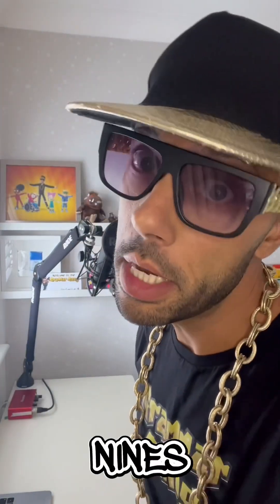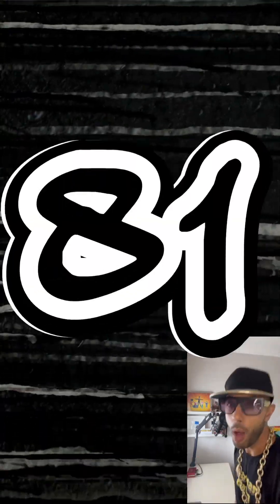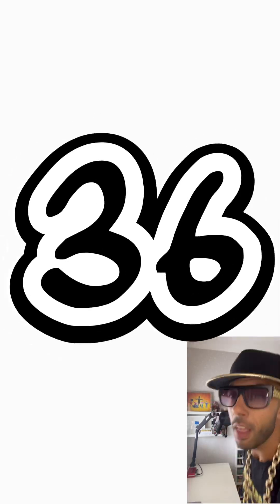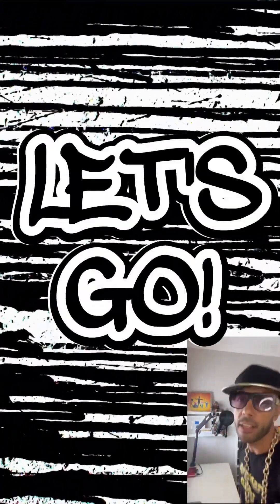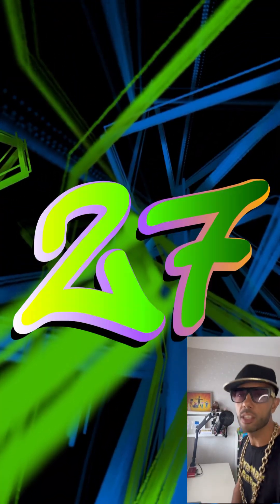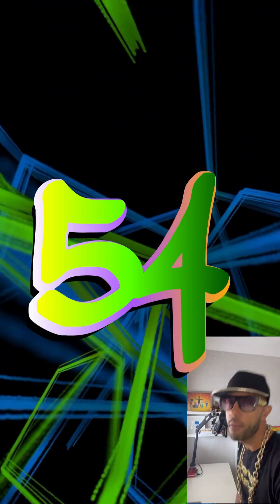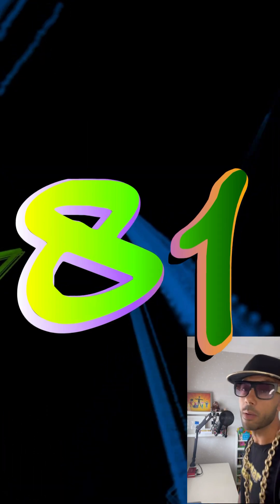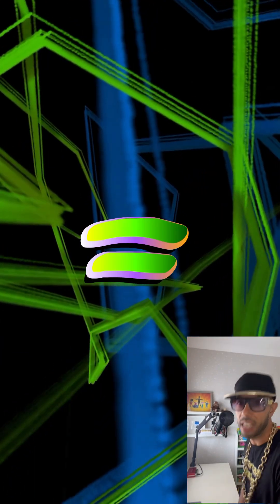The Nine Times Table Song 🎵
About MC GRAMMAR
Star of Sky Kids’ Wonder Raps and World Book Day Ambassador, MC Grammar was created by award-winning teacher, Jacob Mitchell.  What started in his primary school classroom as simple and catchy songs / rhymes has catapulted Jacob to international stardom.  Whether it’s blending books with beats for his viral books raps on social media to his infectious grammar and times tables songs, Jacob’s action-packed educational rap songs and lessons are now shared all over the world.  And there’s nothing stopping him now: history, geography, science…you name it!  Whatever you want to learn about, he will rap!  And it’s this fierce belief of his and understanding that ‘if a child can’t learn the way we teach, we should teach the way they learn’ that underpins his mission, passion and crystal-clear purpose:  to entertain, educate and empower our future.